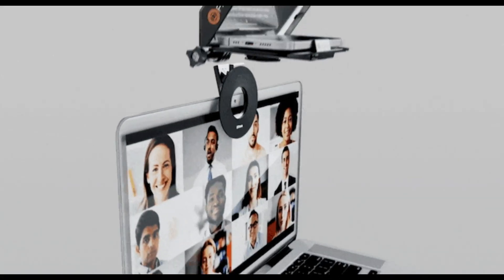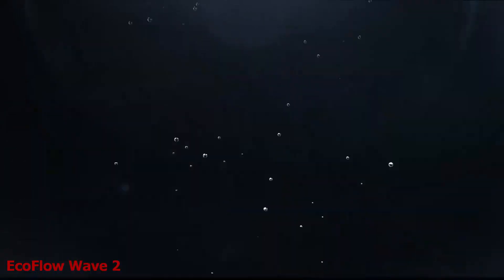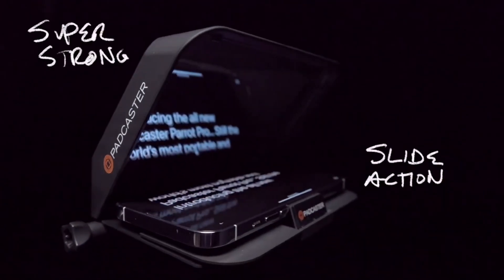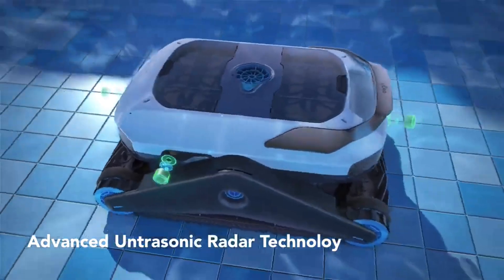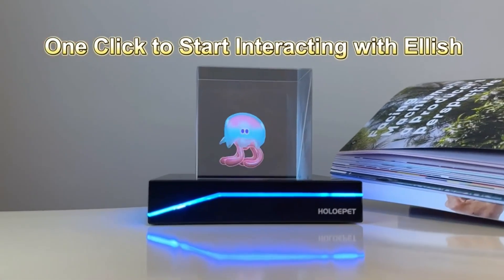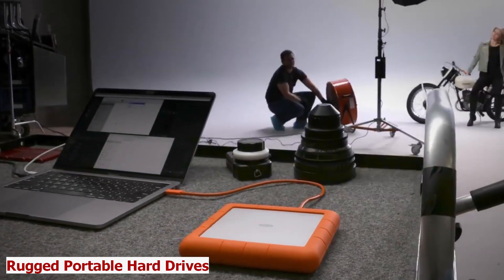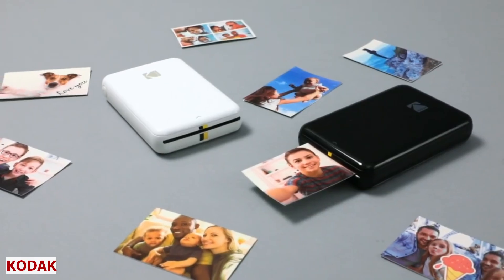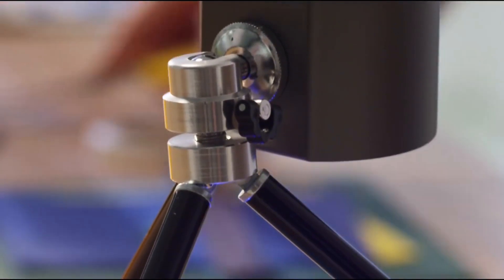12 Cutting-Edge Gadgets Redefining Tech Innovation!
technology tech gadgets techlover inventions : welcome tech and gadgets enthusiasts , there are countless of gadgets out in the world today, some of which you might have seen and some you are yet to know about, hub on the ride as we explore this 12 Cutting-Edge Gadgets Redefining Tech Innovation.

00:00 Introduction
00:35 DJI FPV
01:44 EcoFlow Wave 2
02:51 Parrot Pro
04:02 Air Ring
04:53 Degrii Zima Pro
05:53 Doca: Smart Mouse & Console
06:44 Holoepet Ellish
07:39 Touchjet Wave
08:35 Rugged Portable Hard Drives
09:29 Collar perfect
10:21 Kodak
11:14 LaserPecker